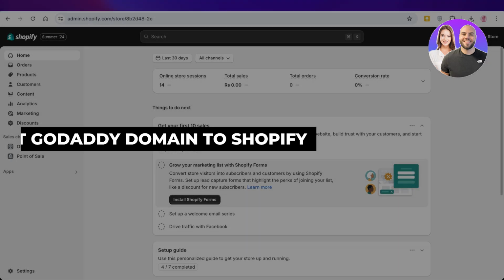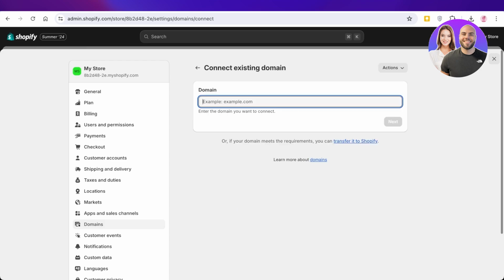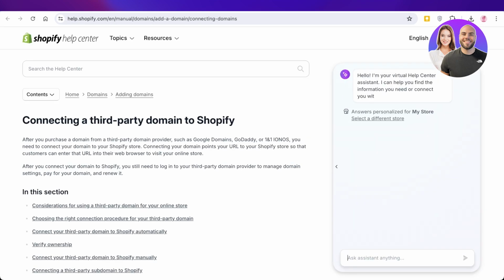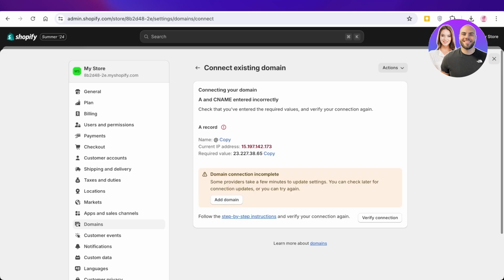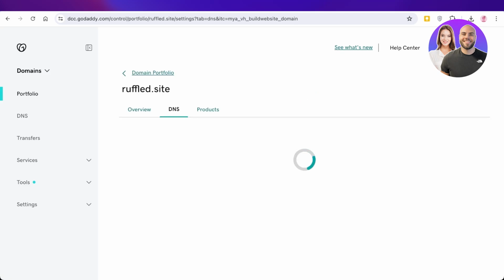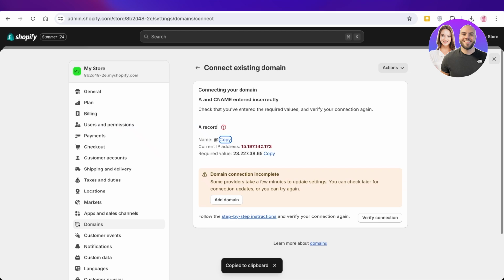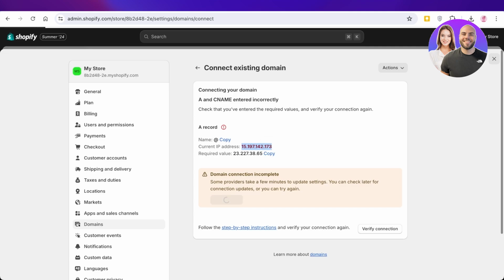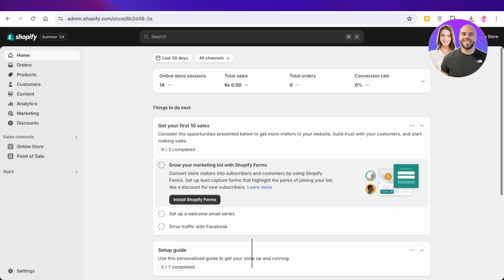How To Connect GoDaddy Domain To Shopify (Updated)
In this video we show you How To Connect GoDaddy Domain To Shopify. This video will cover everything that you need to know and help you get started with this software.